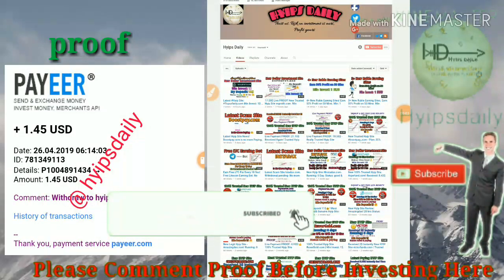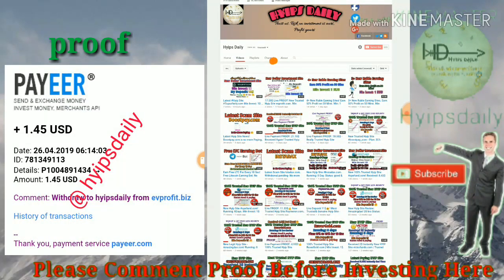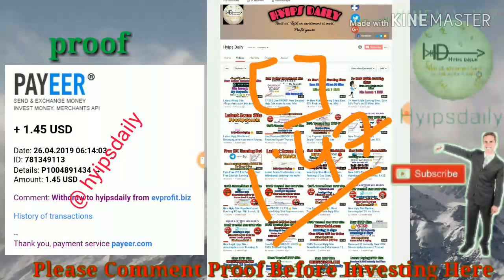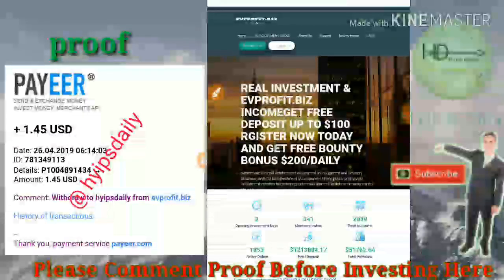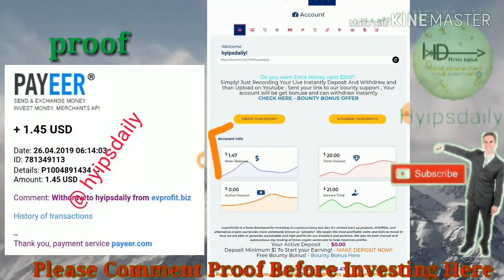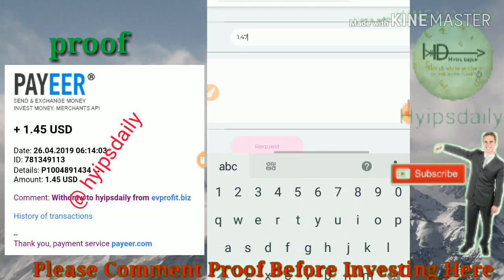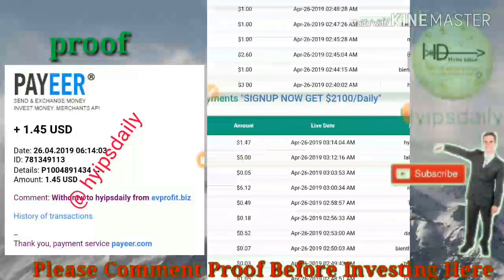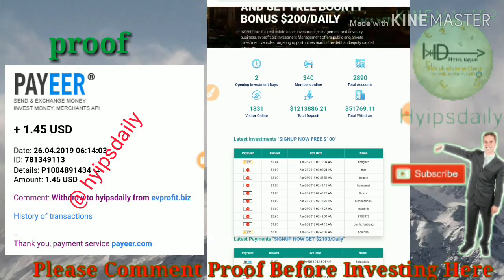New Trusted Hyip Site evprofit.biz Running: 2 Days. Min Invest: 1$. Ratings: 4🔆 - Hyips daily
Hyip Sites,
hyips daily,
hyip investment sites 2019,
hyip monitor,
 hyip review,
Hyip support,
hyip website
allhyip
online investment
hyip scam
investment opportunities
bitcoin investment
best investments
forex investing
top hyip monitors
investment funds
investing
top 10 hyip
btc hyip
gold investment
hyip investment plan
hyip companies
hyip strategy
investment that pays daily profit
hyip script
good hyip
hyip new
paying hyip
newhyip
best paying hyip programs online
hyipforum
legit hyip
hyip monitoring
legitimate hyip programs
hyips monitor
btc investment
hyip 2019
allhyipmonitors
trust hyip
hyip list
non hyip investment programs
hyip review